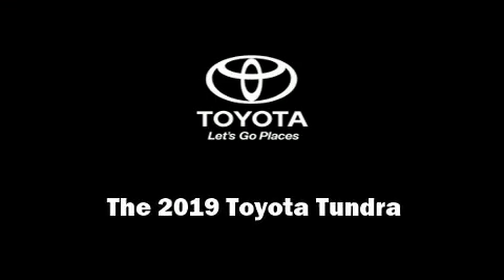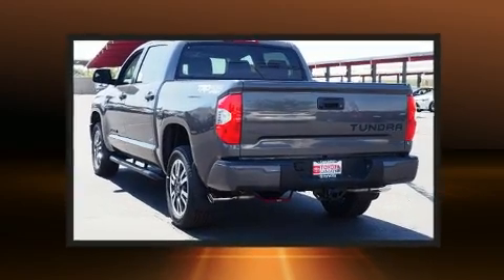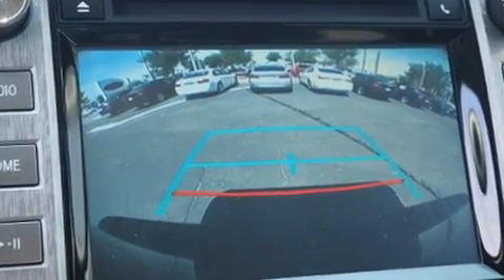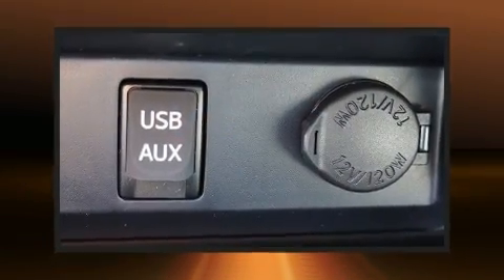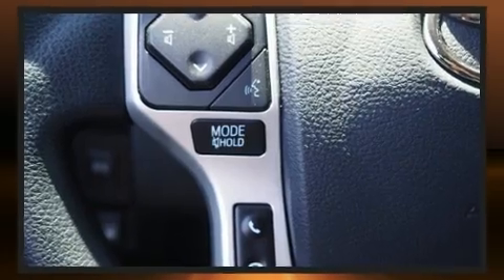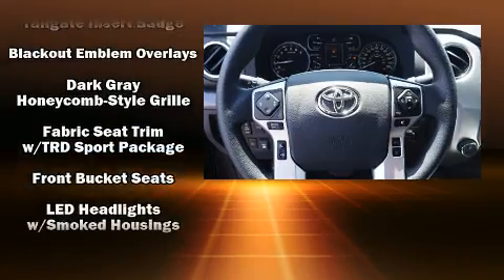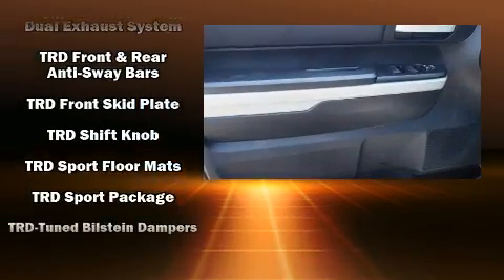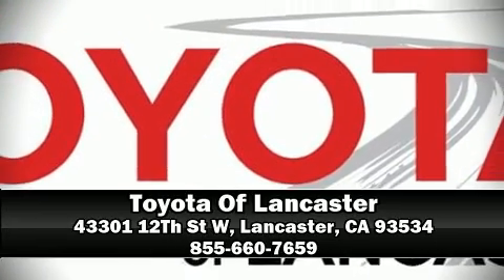2019 Toyota Tundra SR5 5.7L V8 in Lancaster, CA 93534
Introducing the 2019 Toyota Tundra. This 4 door, 5 passenger truck will allow you to take command of the road with confidence! Smooth gearshifts are achieved thanks to the powerful 8 cylinder engine, and for added security, dynamic Stability Control supplements the drivetrain. Four wheel drive allows you to go places you've only imagined. A wealth of standard features means that you no longer have to sacrifice. Such as remote keyless entry, a built-in garage door transmitter, an automatic dimming rear-view mirror, an outside temperature display, power door mirrors and heated door mirrors, skid plates, power windows, and cruise control. Toyota also prioritized safety and security by including: dual front impact airbags with occupant sensing airbag, head curtain airbags, traction control, brake assist, a security system, and 4 wheel disc brakes with ABS. Our experienced sales staff is eager to share its knowledge and enthusiasm with you. We'd be happy to answer any questions that you may have. We are here to help you.